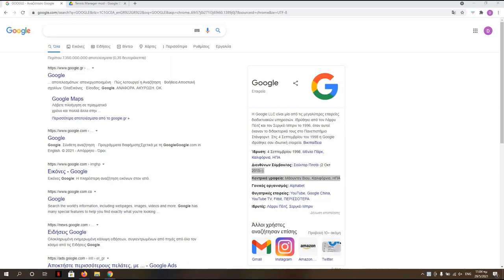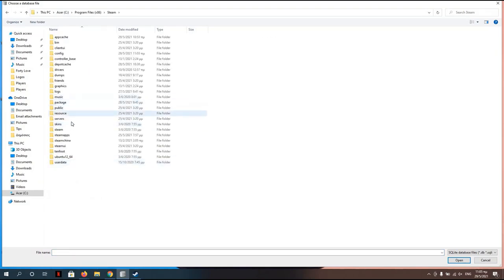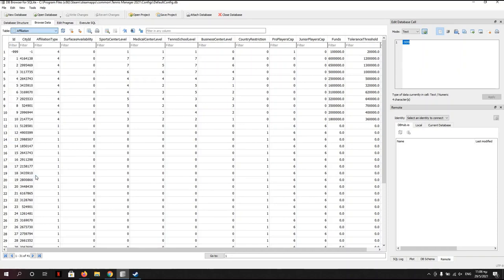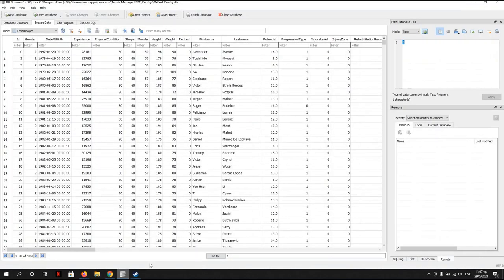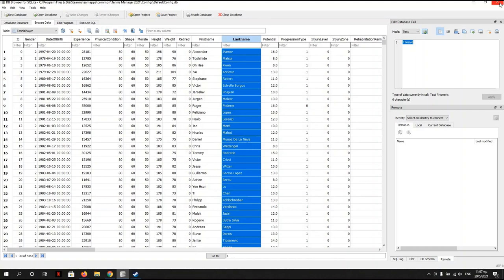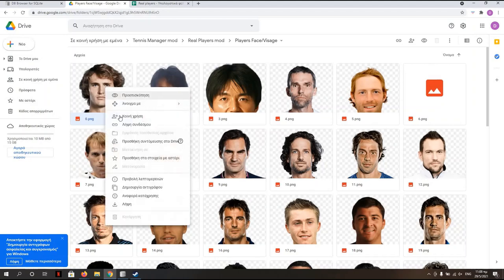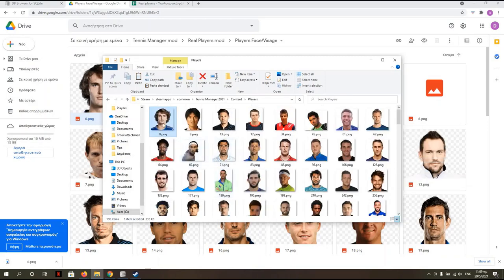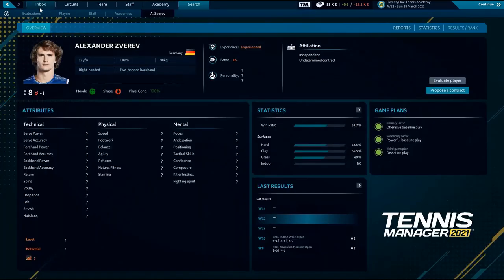Tennis Manager 2021 Tutorial - How to add Real Names & Faces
This is a quick tutorial on how to add the real names and faces to the new early access (Currently) game TENNIS MANAGER 2021

mod for names ready
mod for photos still in progress